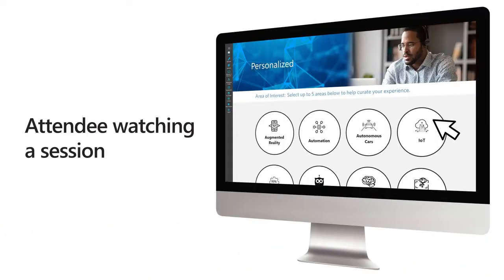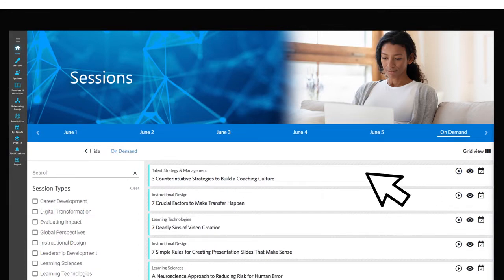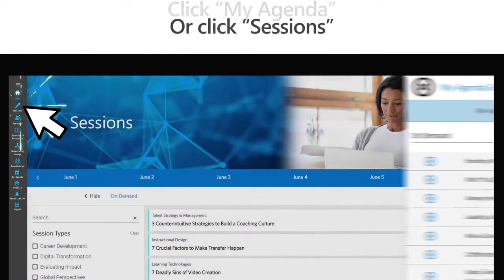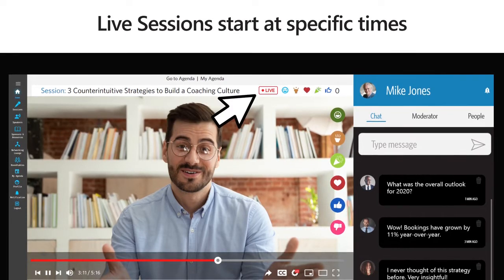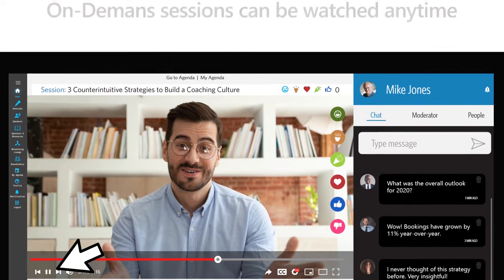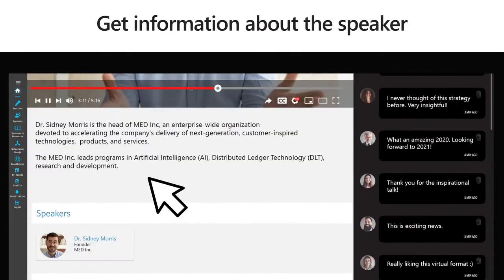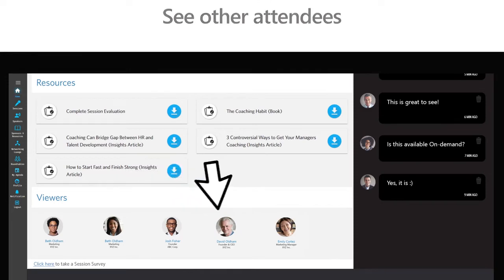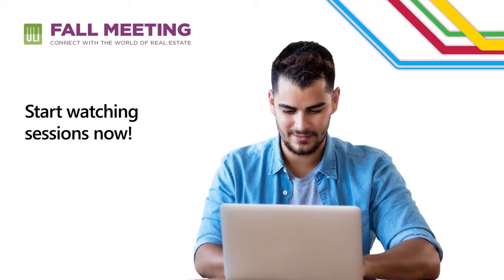Virtual Fall Meeting – Participating in Sessions